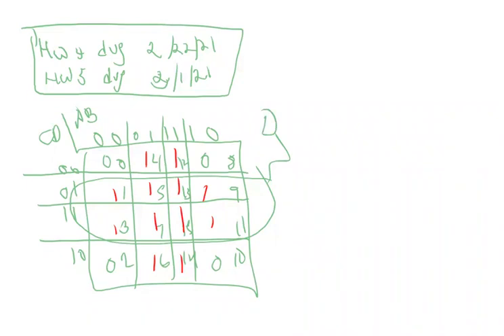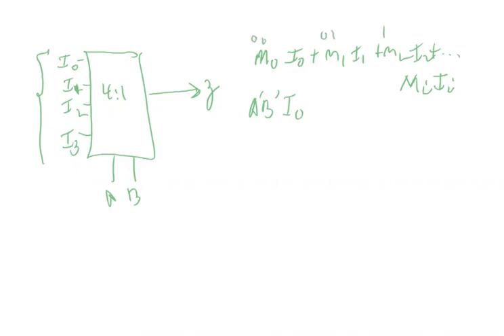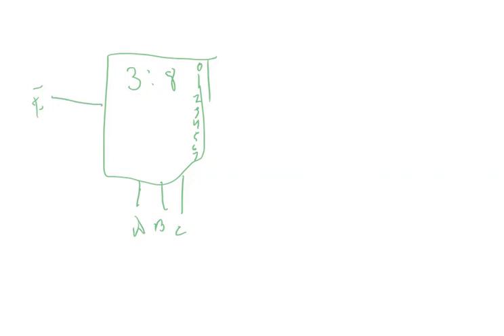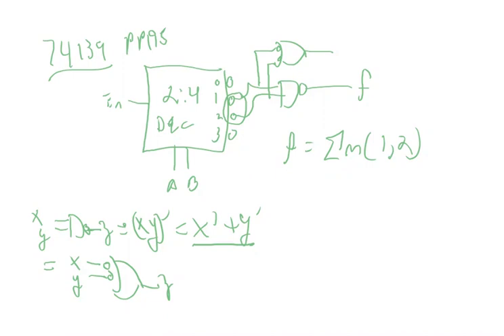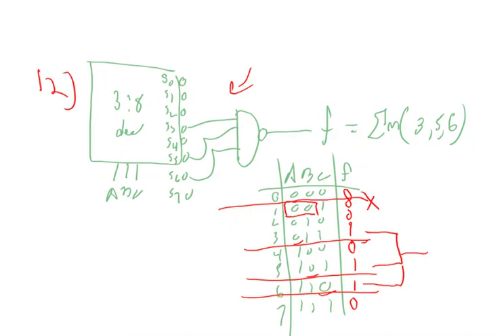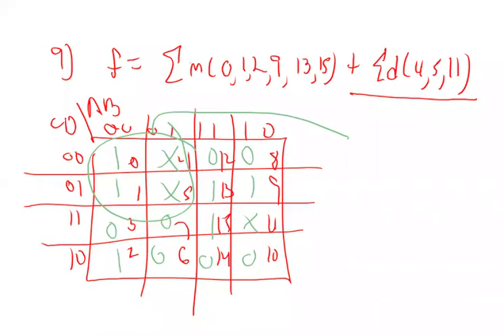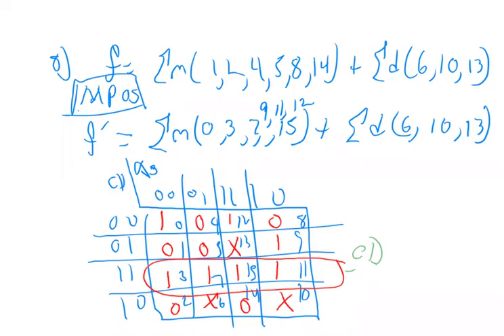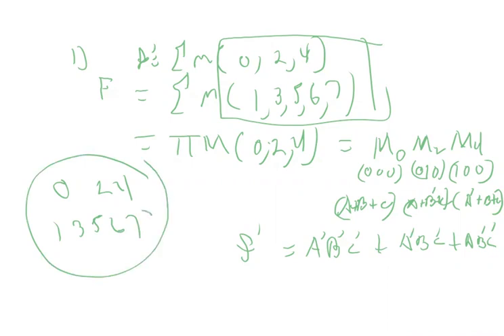IACTHW4 and HW5